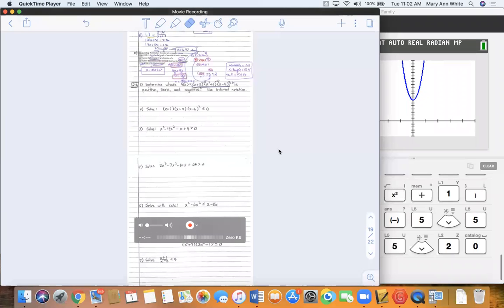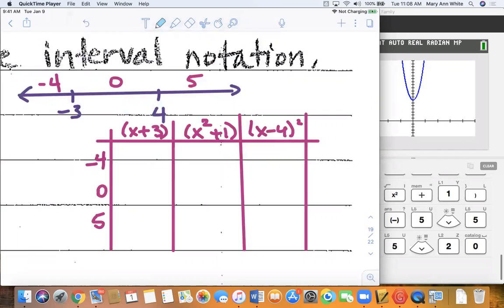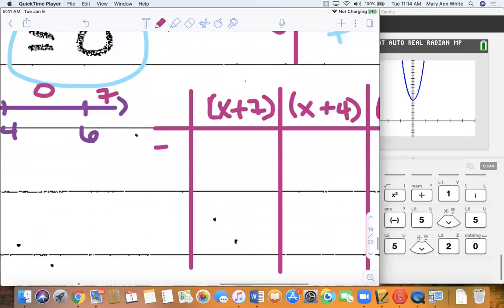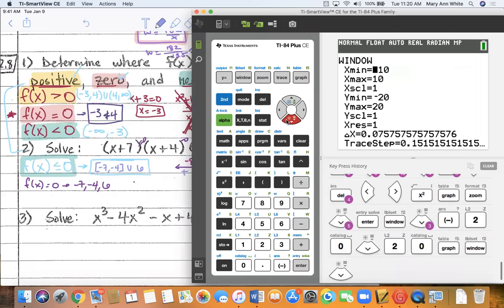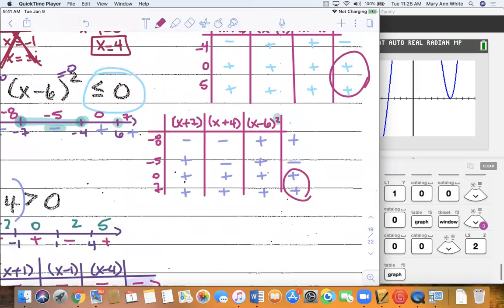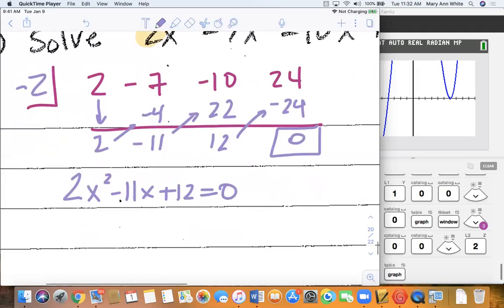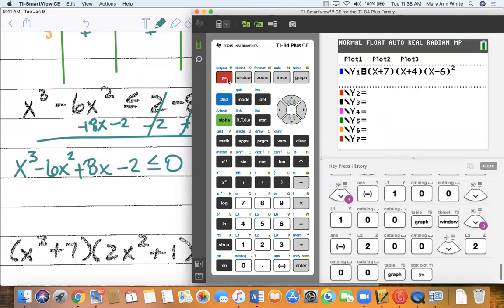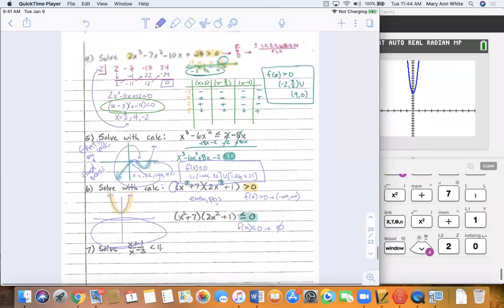PreCalc: Lesson 2.8 part 1